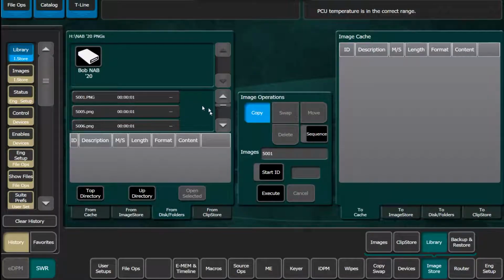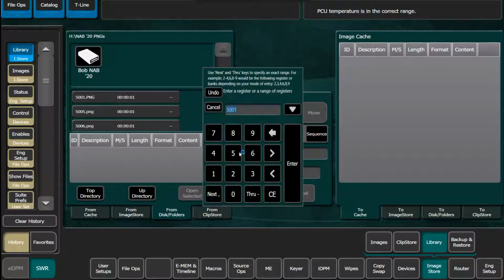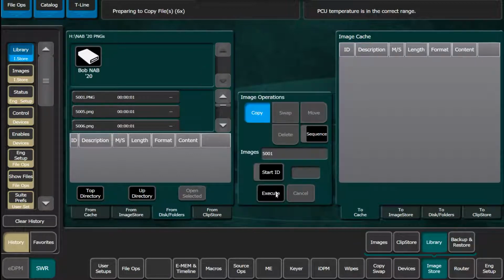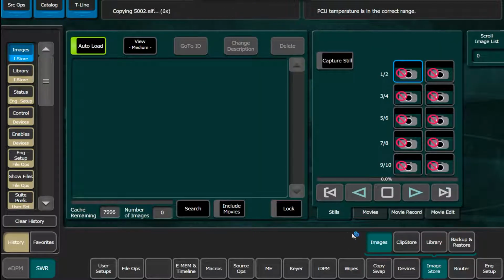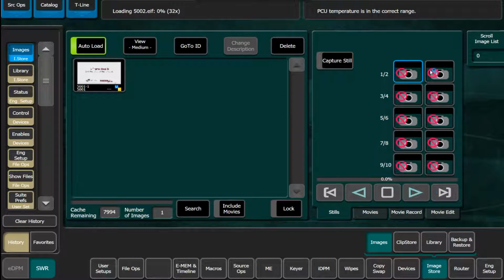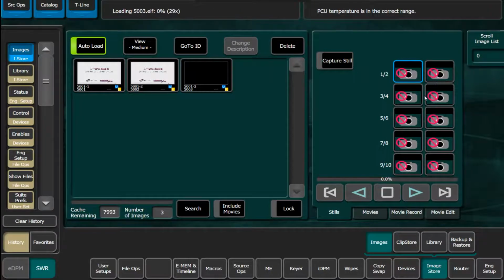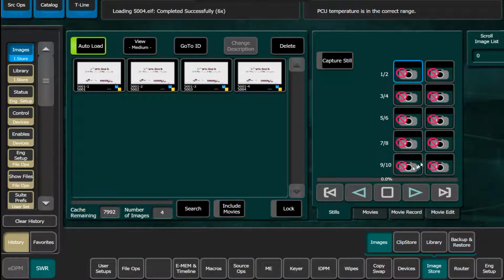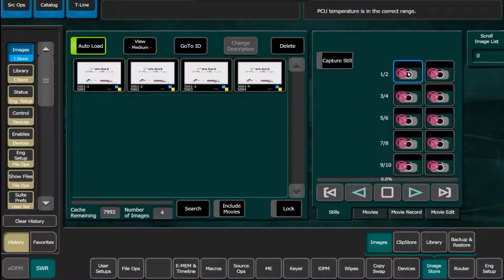Imagestore Import of 4K Stills (K-Frame Sessions)